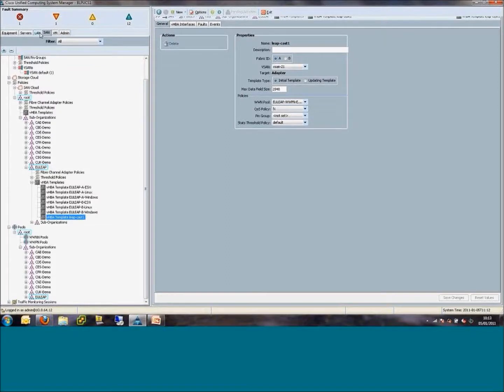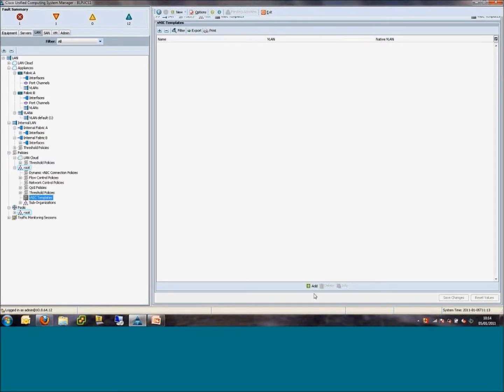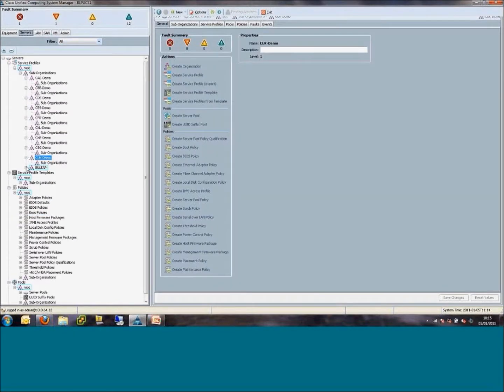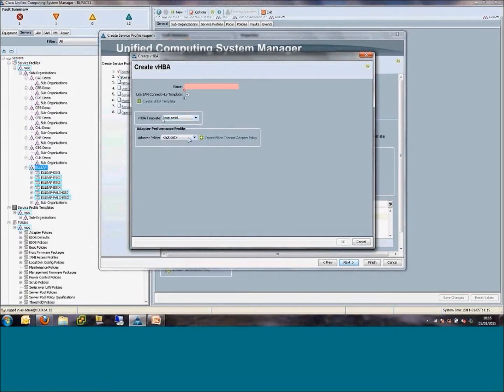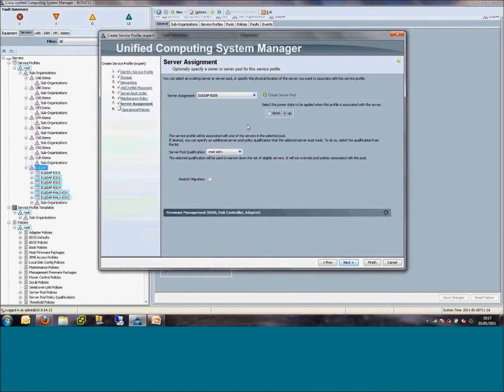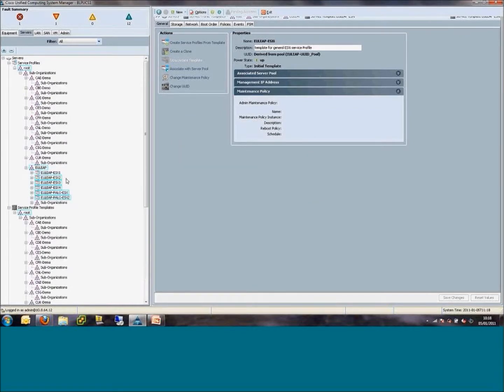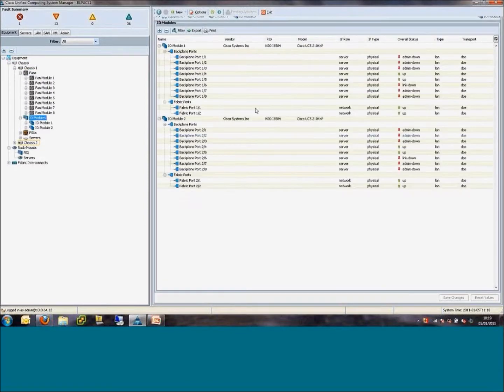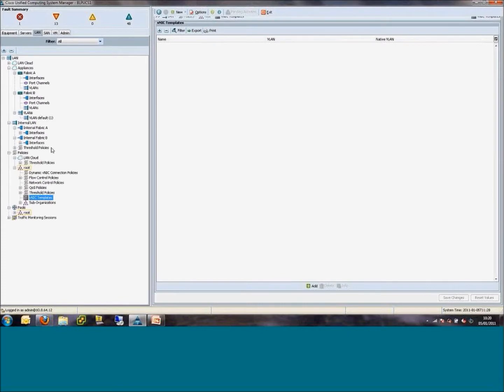UCSM Overview Part 2 of 2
2nd half of a webex recording giving and overview of Cisco UCS Manager